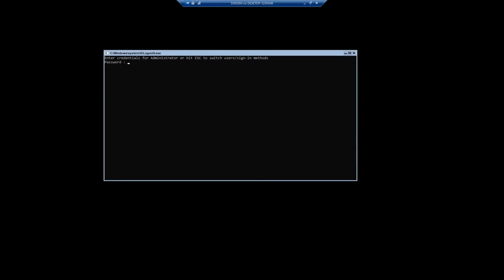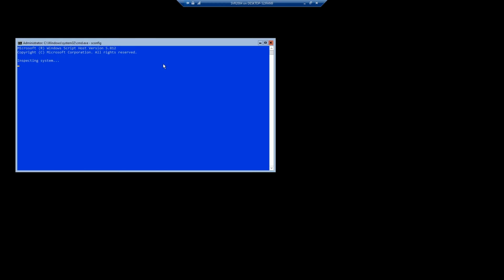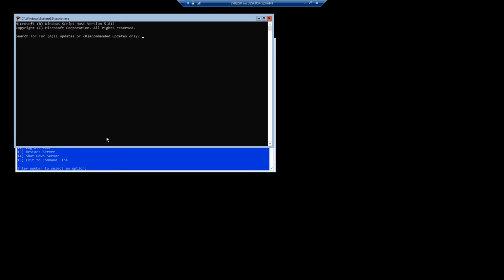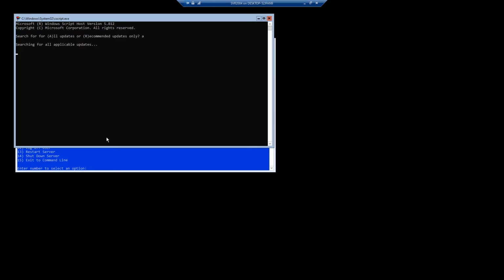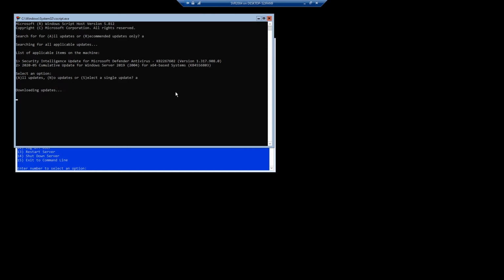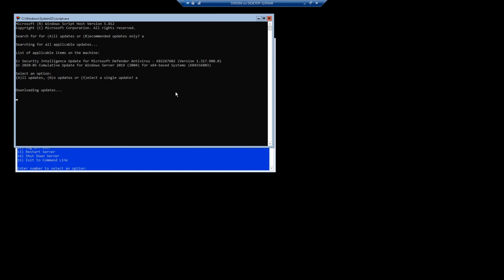How to install updates on Server Core - Server 2004 Version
Keeping your server up to date is very important and making sure that it's secure an updated and free of bugs will help to keep your server running smoothly.

In this video I will show you how to install updates on server core I'm using server 2004 version which is the latest update as of now (2020) .

If you have any questions leaving down below and I'll try to answer them.